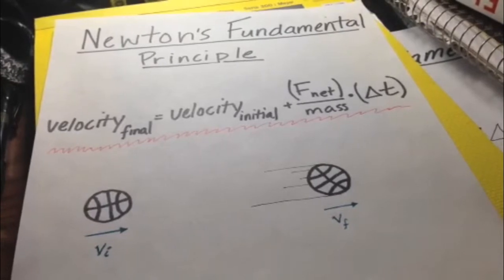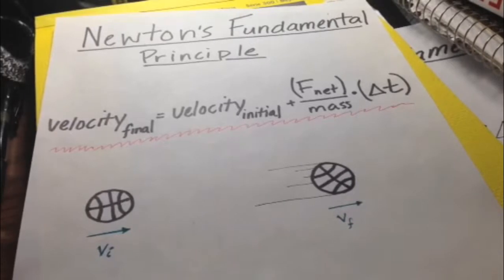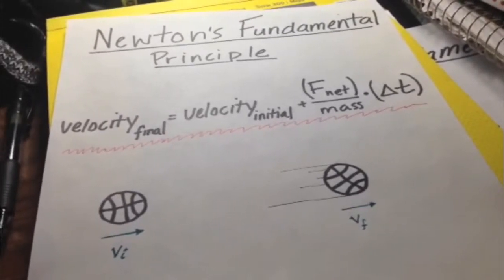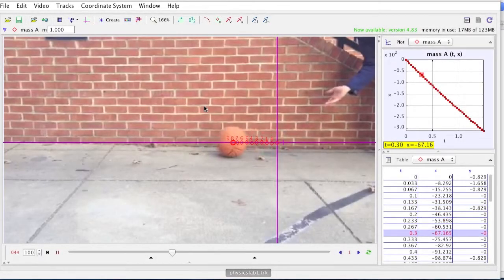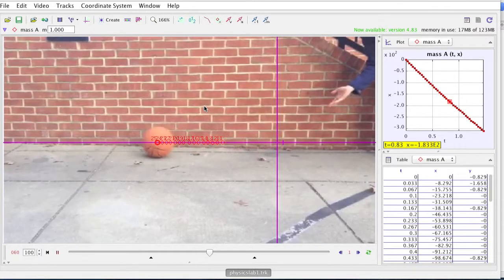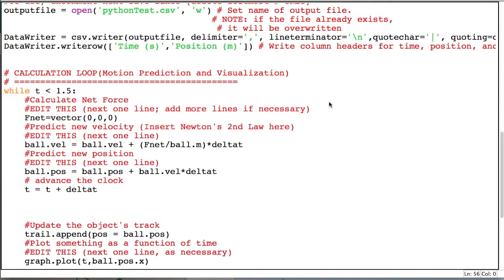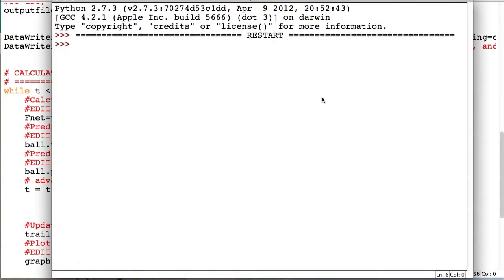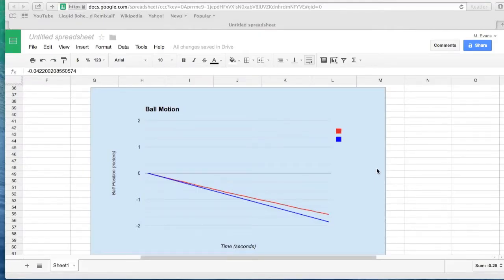Newton's Fundamental Principle: Constant Velocity Lab